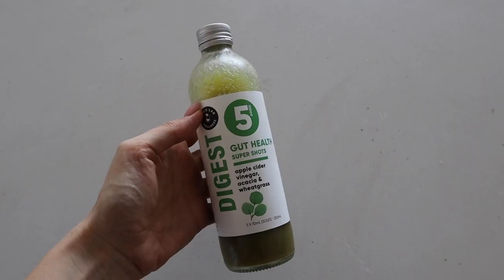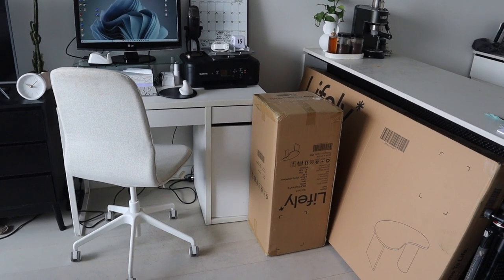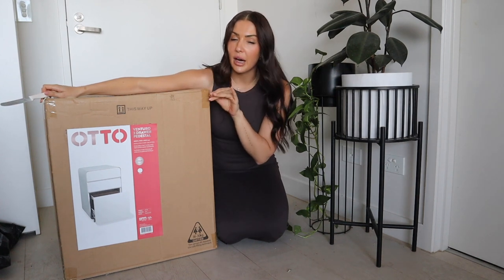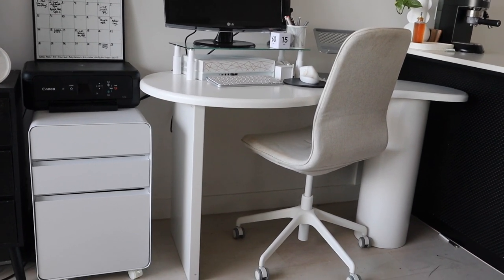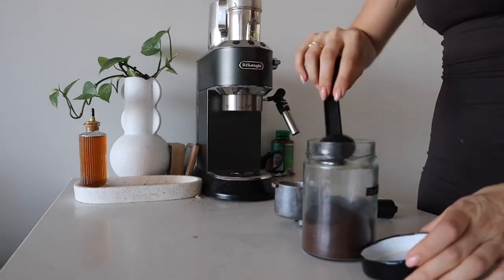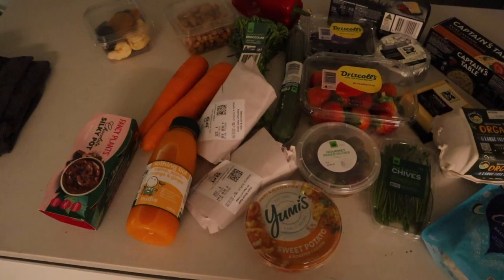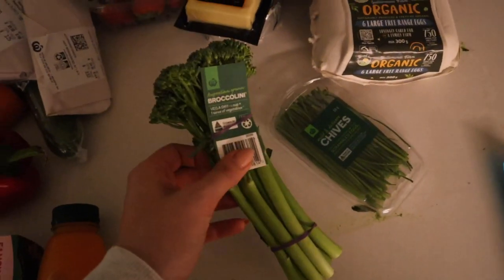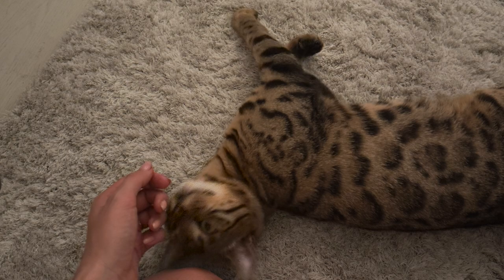DESK MAKEOVER | aesthetic desk setup for work from home & productivity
Welcome to my dream desk setup 2023 for work from home & productivity and how I did a desk makeover to make it an aesthetic desk setup. I also got a white filing cabinet to compliment the lifely pebble desk and add some storage to a small office space.

I love neutral colors and white in interior design. It makes the space much brighter and peaceful. And of course, the trending, aesthetic vibe. Aside from being aesthetic, all the items I bought are functional and really helped make me more efficient and comfortable to work from home on my small business.

B U S I N E S S / PR   E N Q U I R I E S

‣Editing: Final Cut Pro on Macbook
‣Camera: Canon M50 / 18-55mm STM Lens